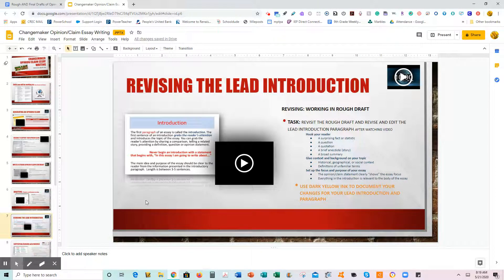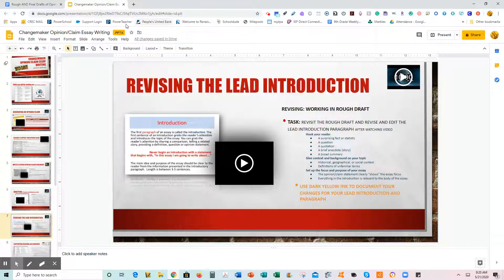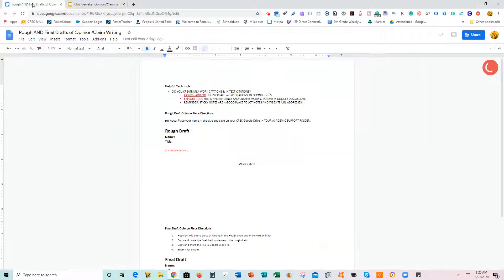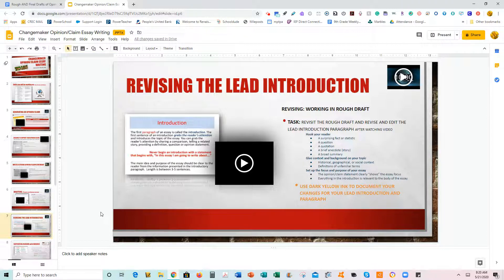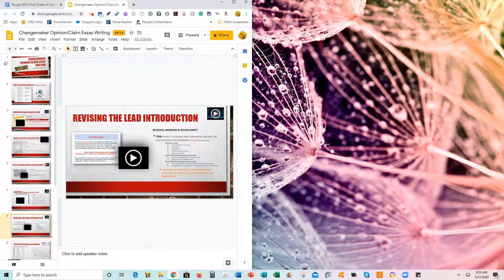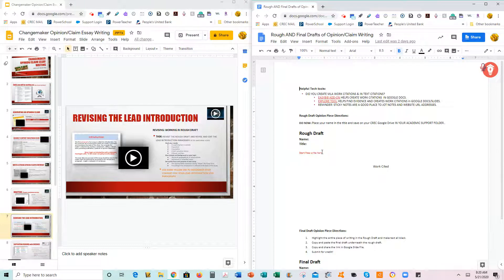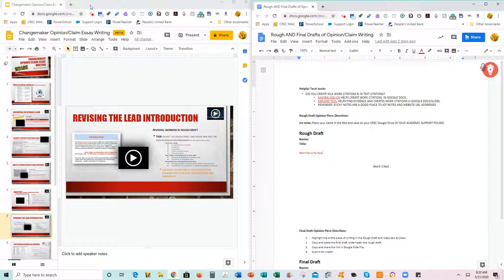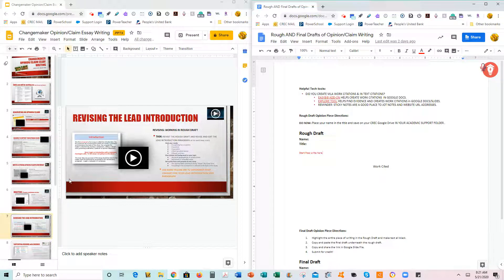Window key and left arrow share screens on desktop